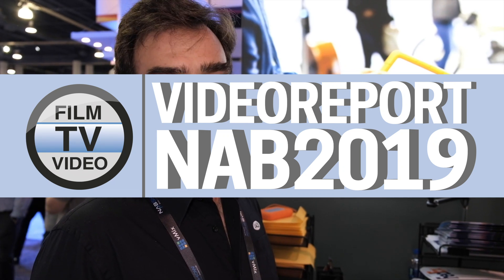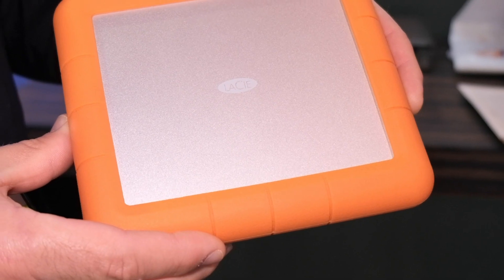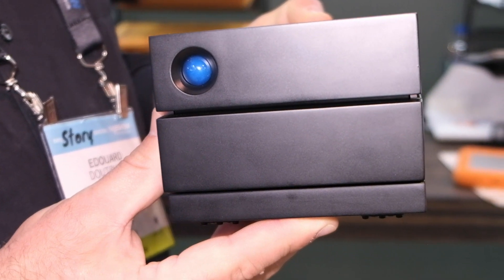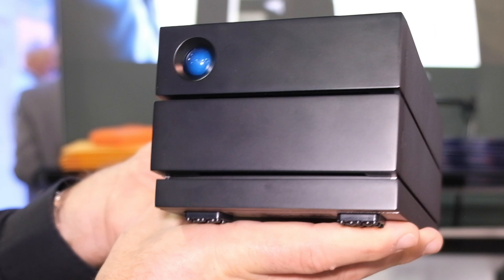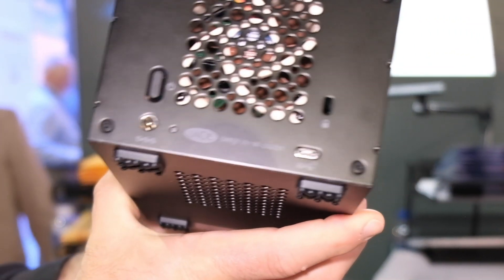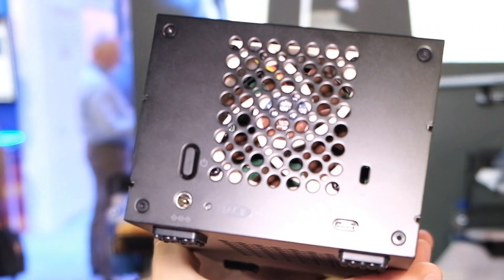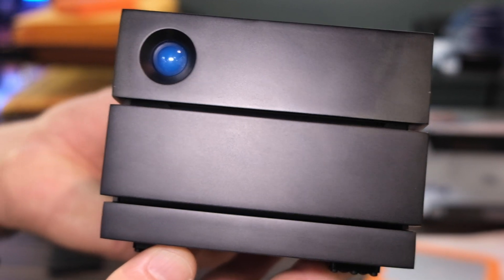NAB2019: LaCie Storage Solutions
Edouard Doutriaux presents LaCie Rugged RAID Shuttle and 2Big RAID. LaCie Rugged RAID Shuttle and LaCie 2big RAID offer two new solutions to easily share, manage, and keep data secure.